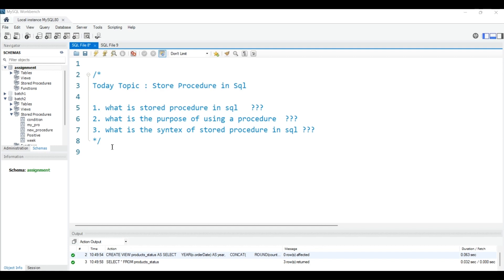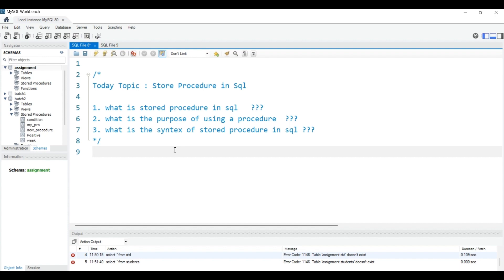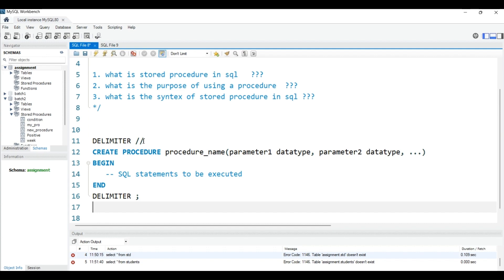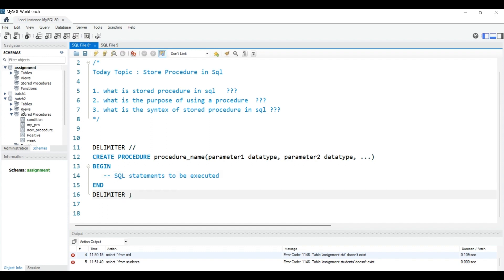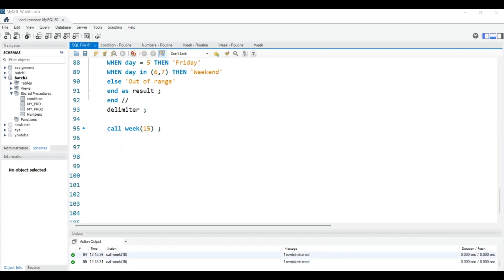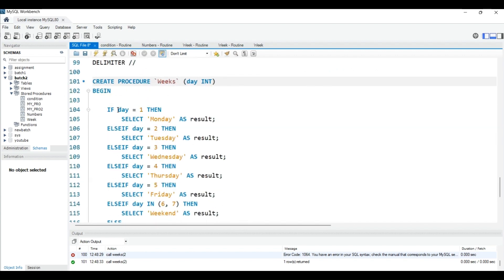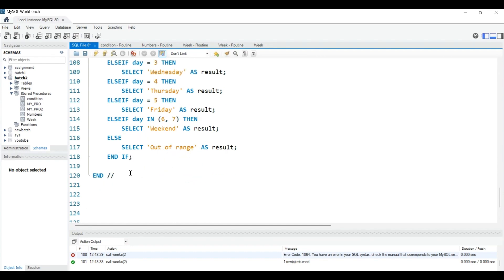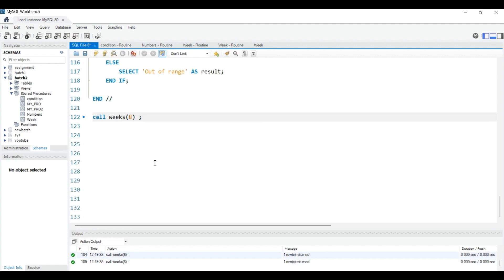Chapter-19 : Store Procedure in SQL Step by Step tutorial with example | MySQL database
Store Procedure  in SQL Step by Step tutorial with example

A stored procedure in SQL is a precompiled collection of SQL statements that can be executed as a unit. Stored procedures are stored on the database server and can be called from applications or other SQL statements. They can be used to perform a variety of tasks, such as:

Encapsulating complex SQL logic: Stored procedures can be used to encapsulate complex SQL logic, making it easier to reuse and maintain.
Improving performance: Stored procedures can be precompiled, which can improve performance, especially for frequently executed queries.
Enforcing data security: Stored procedures can be used to enforce data security by restricting access to certain data or by validating user input.
Providing a layer of abstraction: Stored procedures can provide a layer of abstraction between the application and the database, making it easier to develop and maintain applications.
To create a stored procedure, you use the CREATE PROCEDURE statement. The CREATE PROCEDURE statement specifies the name of the procedure, its parameters, and its body.